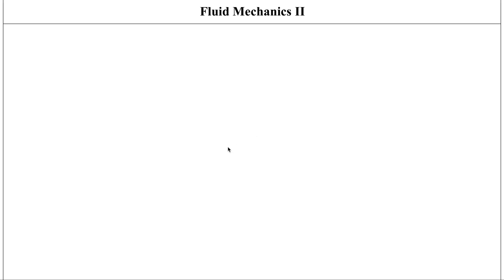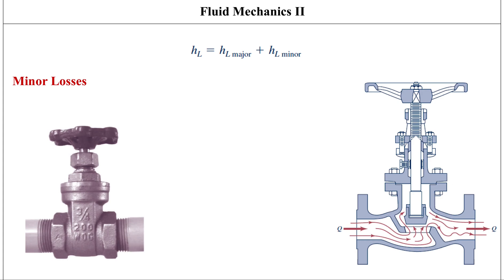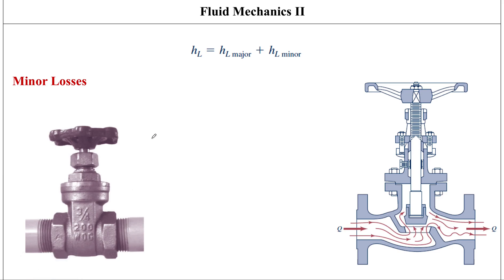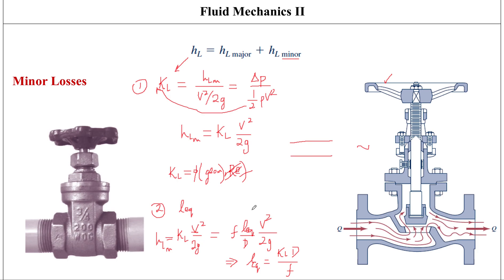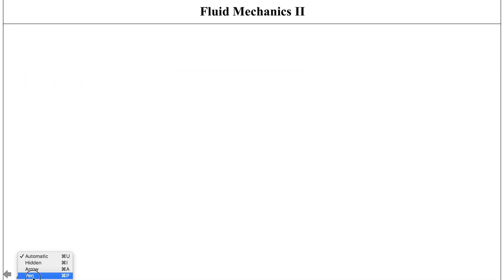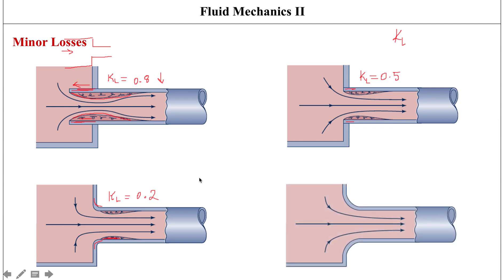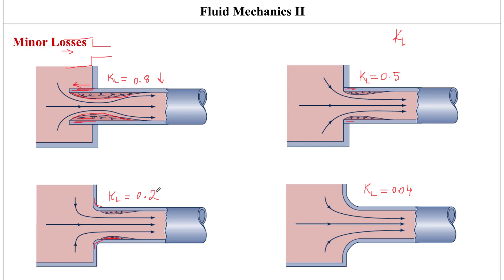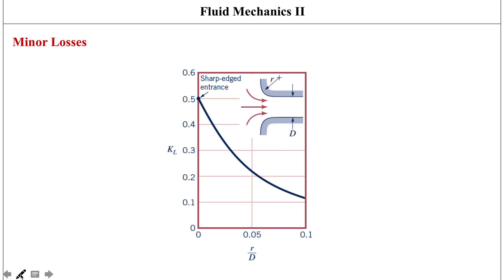Loss Coefficient for Elbows, Bends, Tees, Valves - Part 1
This is a part-1 of a 2-part video on the broader topic of 'Fully Developed Turbulent Flow', with a focus on Minor Head Losses within the pipe.

Any Engineering students can find this video beneficial, but it is specifically directed towards undergraduate students of Mechanical Engineering who are studying Fluid Mechanics II.